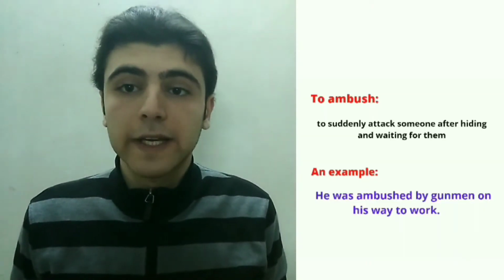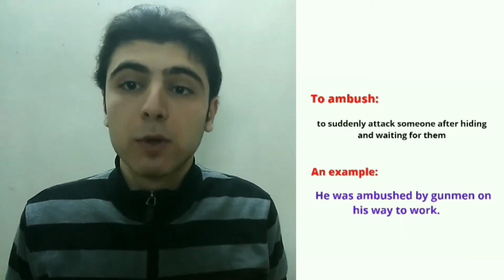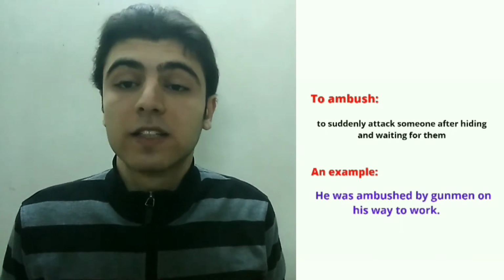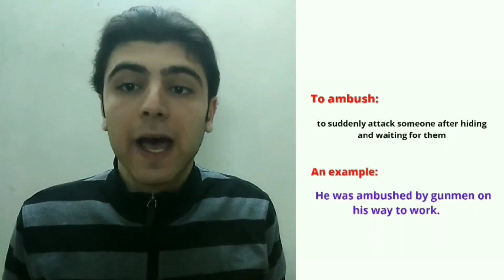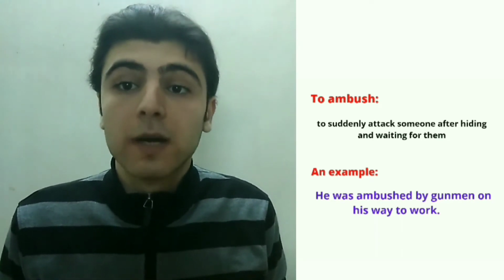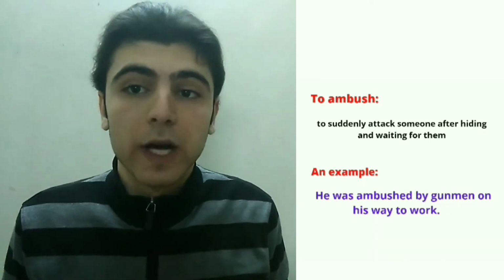Very Important verbs that you should learn!